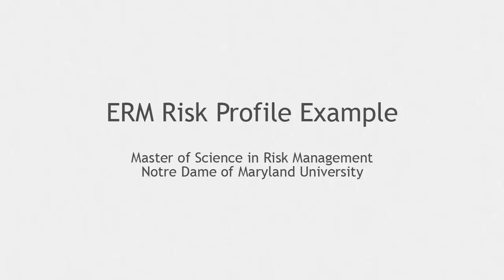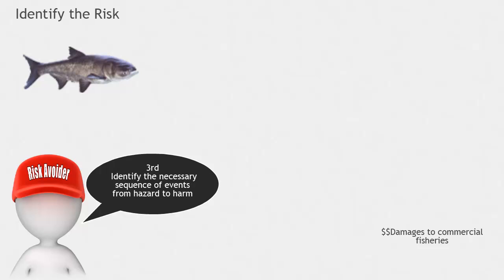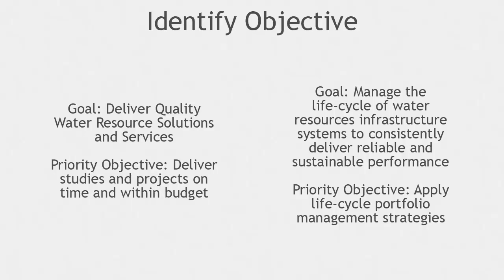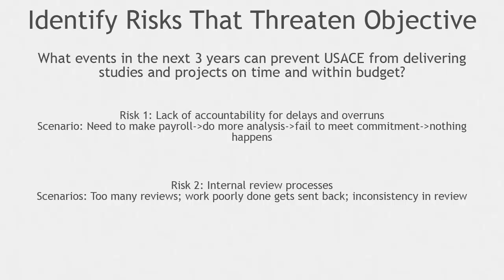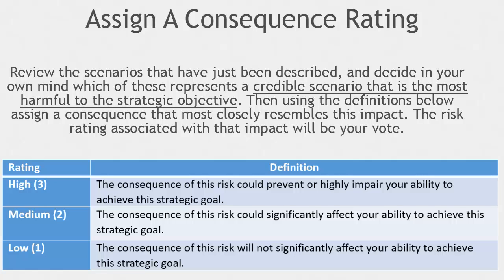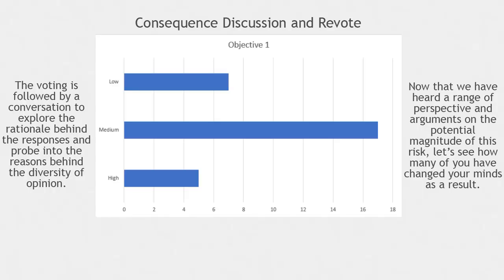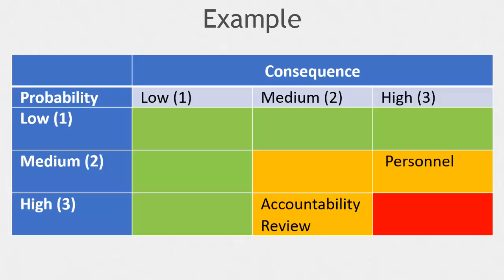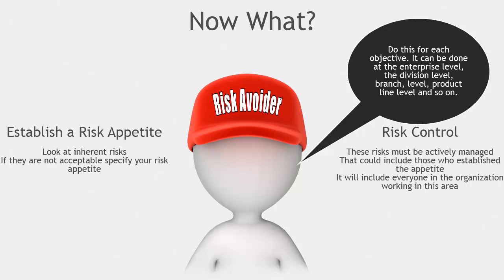ERM Risk Profile